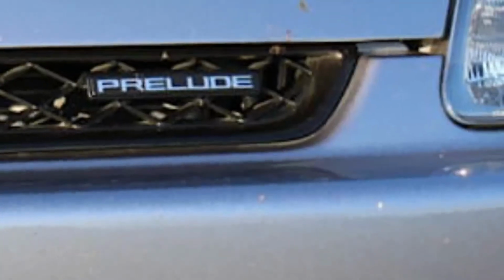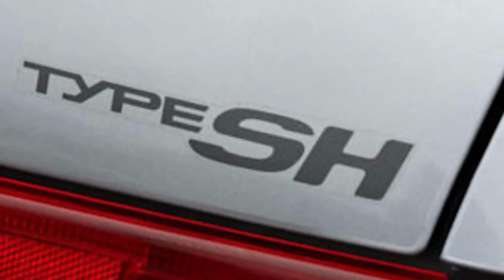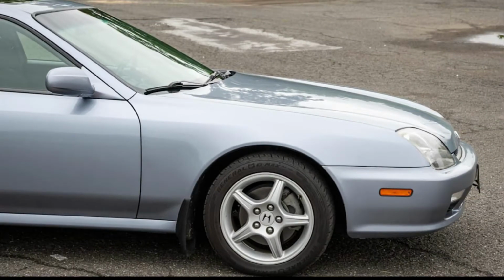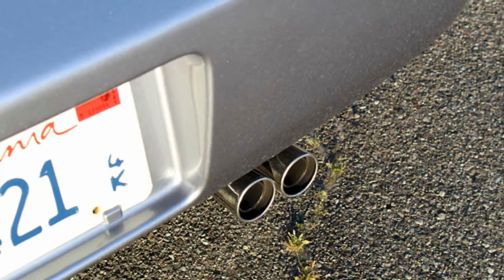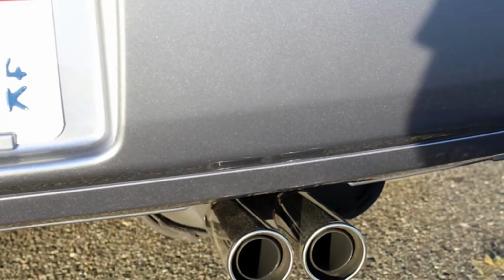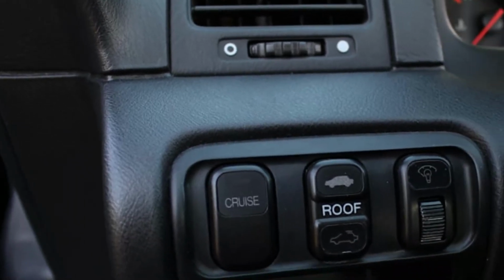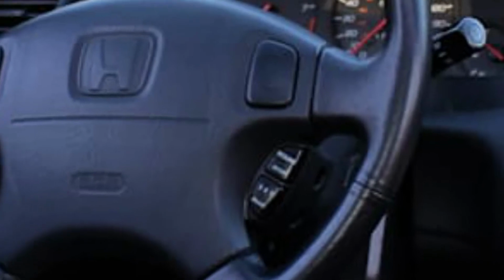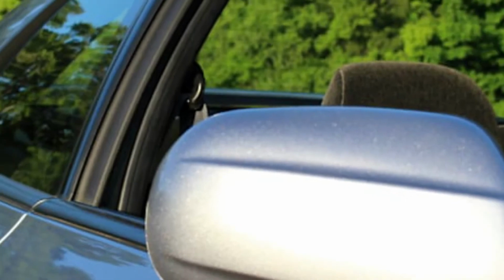This pristine 1999 Honda Prelude Type SH should be like stepping back in time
I did a double take when I saw this car pop up in our Autoblog Slack channel. Is Honda selling its factory fresh 1999 Prelude Type SH? No, Honda isn’t. But somebody in New Jersey is selling one that is identical to the museum piece I covered last year in a retro first drive review.

When I say identical, I mean it, too. Crystal Blue Metallic? Check. Model year 1999? Check. Type SH? Check. Completely stock with nary a flaw to be found? Also check. The only real difference is in the number of miles on this car for sale. It’s currently sitting at 28,700 miles, whereas the Prelude Type SH I drove only had 2,400 miles. Either way, they're basically brand new 22-year-old cars, but you can actually buy this one currently up for auction on Cars and Bids.

Honda updated the Prelude for the 1999 model year, adding both power and massaged styling. Its 2.2-liter four-cylinder (with VTEC!) makes 200 horsepower and 156 pound-feet of torque. You could get an automatic, but the one you want is this five-speed manual. This being the Type SH, it also has Honda’s genius ATTS torque vectoring system that counteracts understeer in this front-drive car. And those specs and features are great, but I can offer you a little more of the driving experience by quoting esteemed automotive expert, me.

“The Prelude starts up quietly, and the lack of torque below 3,000 rpm doesn’t encourage a search for more up high. Driven without purpose, it’s a perfectly pleasant daily driver that doesn’t disturb the passengers. The suspension is comfortably compliant, and it accomplishes its goal of being refined in the cabin. Really, nothing about this car screams sporty initially.

“A different car wakes up when the tach needle swings past 5,000 rpm. The staid coupe turns into a howling ‘aggressive sports coupe.’ Yes, Honda’s description was apt. A sonorous roar enters the cabin, increasing in volume and musicality as 7,400 rpm approaches. It’s a simple, but pretty sound, one we could get used to listening to day in and day out. It revs quickly, too. First gear goes by in a flash. A quick stab at the light clutch pedal and short pull into second gear is satisfying, and then the angry bees are back.”

And big surprise: It handles well, too.

“As an empty roundabout approaches, it seems the perfect opportunity to see what the ATTS can really do. Instead of the front end washing out in a sea of screeching rubber mid-corner, the nose tucks in obediently, and the car silently passes through to the other side. Now that was strange. No understeer, no oversteer. A similar result occurs on each subsequent corner the Prelude Type SH is tossed into. There’s no fuss whatsoever. Instead of fighting the car through the corner, it easily picks up speed, and the outside wheel sends it through to the other side like a slingshot. The effect is most noticeable in tighter corners where the inside front wheel would traditionally spin up under power and slow you down. That just doesn’t happen in the Type SH. It makes driving fast easier and more enjoyable, all while silently operating in the background.”

If you want more, please do read my entire Retro First Drive. And check out the photos of the test car below, too. You can compare Honda’s pristine and perfect example to this one for sale, and minus a couple imperfections, the Prelude on Cars & Bids is a mighty fine example of Prelude perfection. Hondas of this vintage with comparably low miles have been going for a lot of money, so it'll be interesting to see how high this one goes.